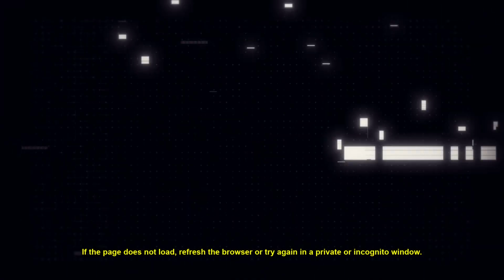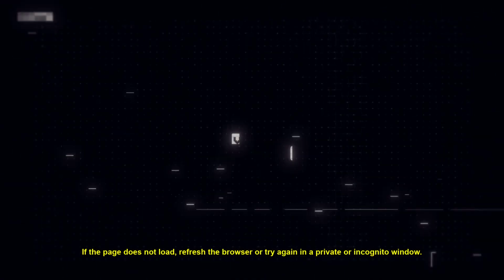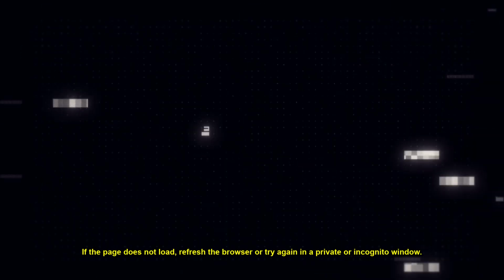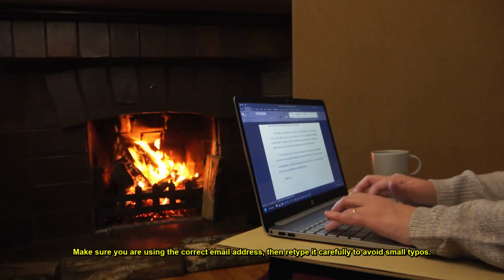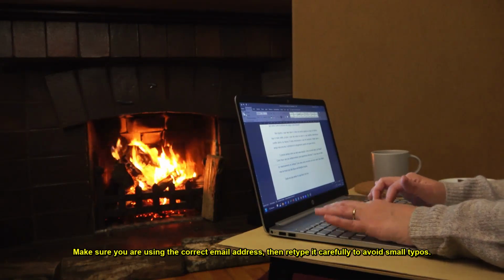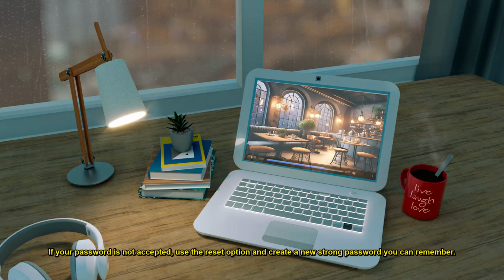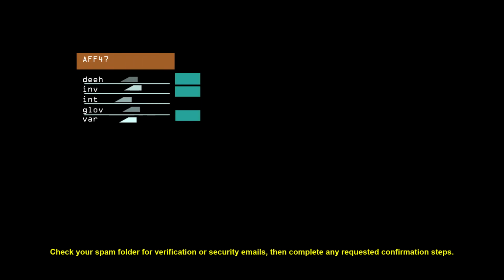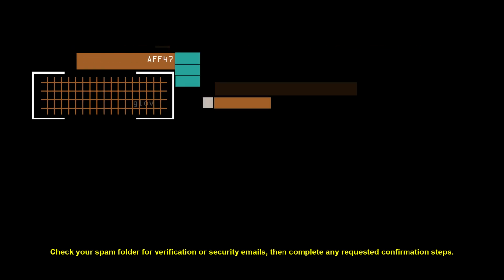How to login to Allstate account for policy and claims - Complete Guide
In this comprehensive guide, we’ll walk you through the step-by-step process of logging into your Allstate account to manage your insurance policies and claims effortlessly. Whether you’re a new customer or need a refresher, this video covers everything you need to know about accessing your account securely and efficiently. Don’t miss out on tips to navigate your dashboard and utilize Allstate’s online features to their fullest.

Watch now and simplify your insurance experience!